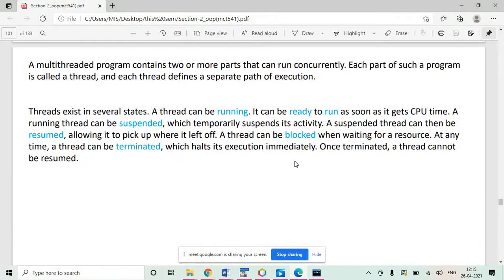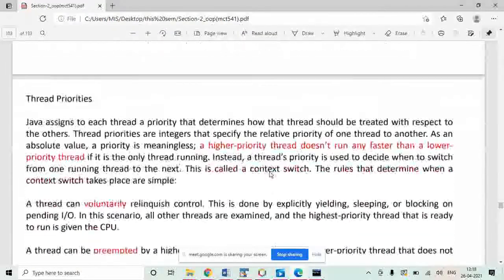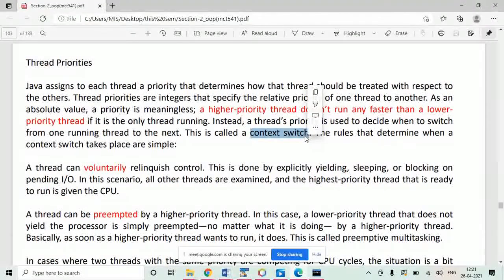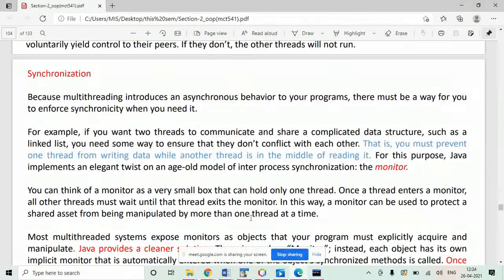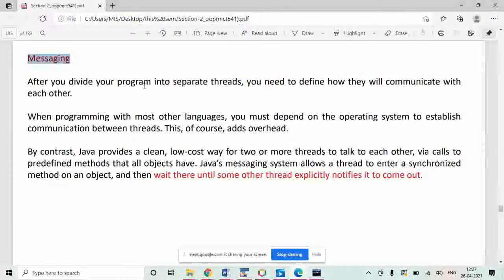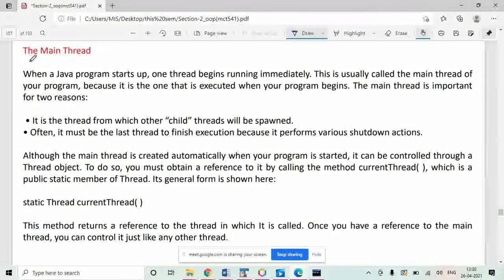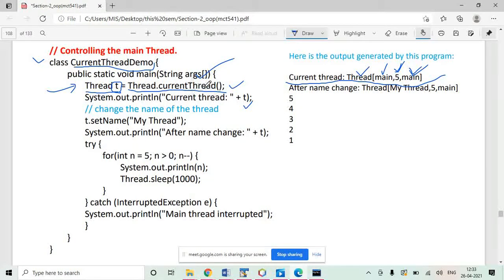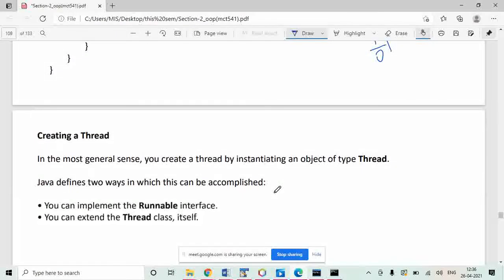Lecture 26 - Multithreading Overview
Multithreading Overview